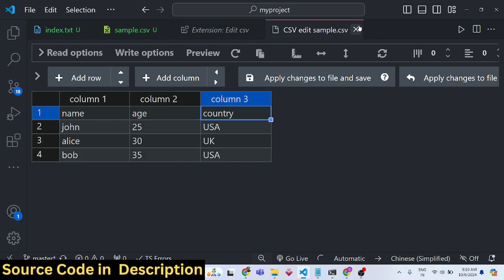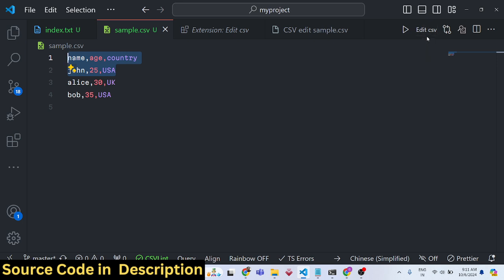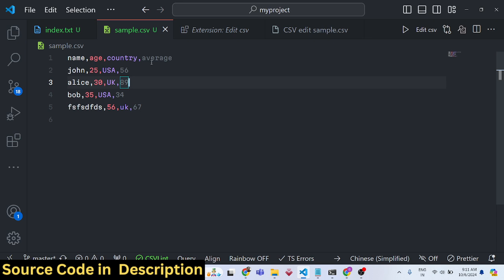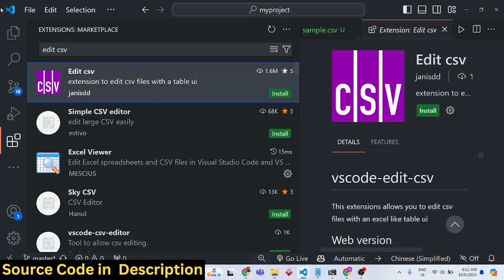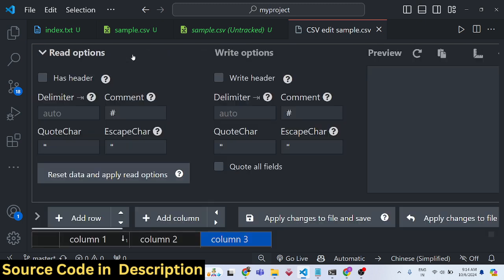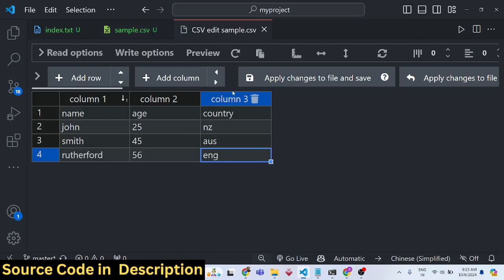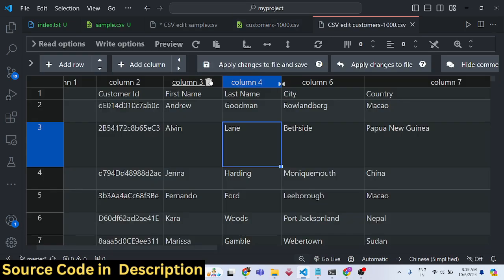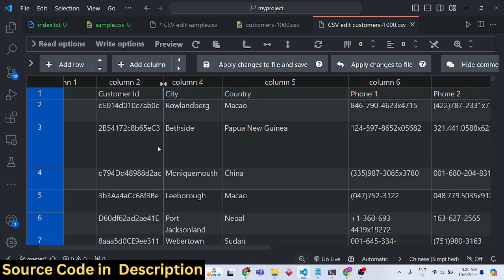This VSCode Extension Allows you to Edit & Modify CSV Files With Table UI & Excel Editor Full Setup